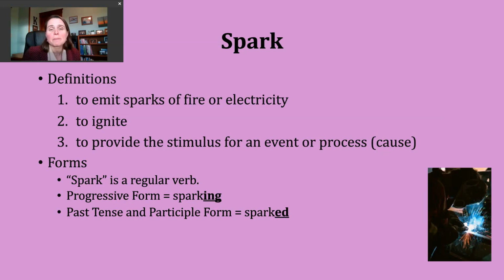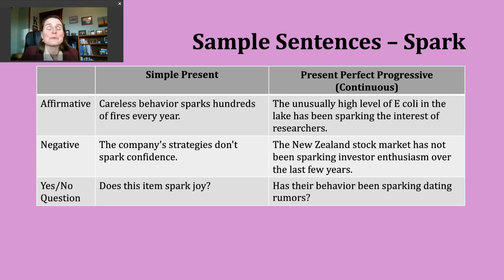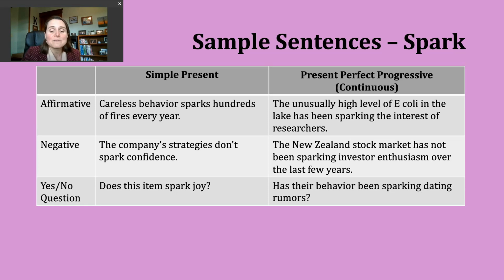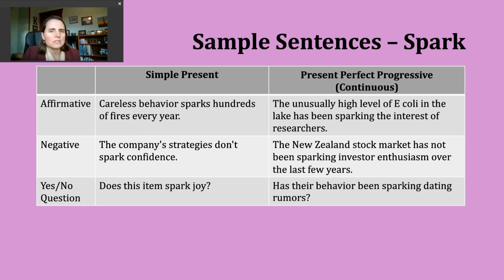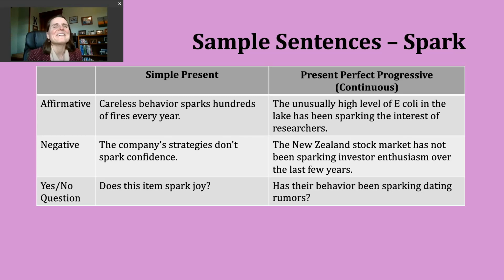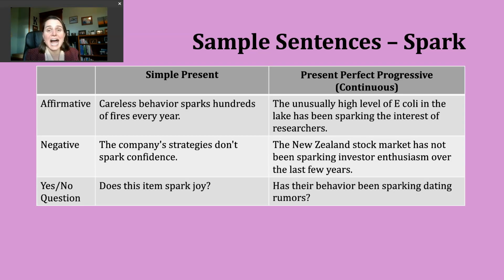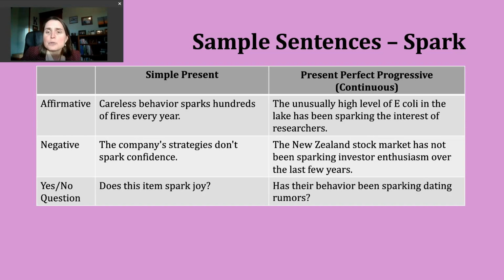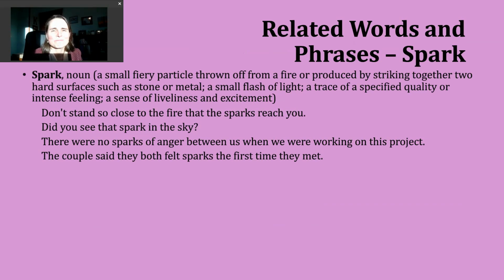Verb of the Day - Spark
This video discusses (1) some of the meanings for the word SPARK; (2) phrasal verbs using SPARK; (3) how to form affirmative statements, negative statements, and yes/no questions in the simple present and present perfect progressive (continuous); and (4) related words and phrases.